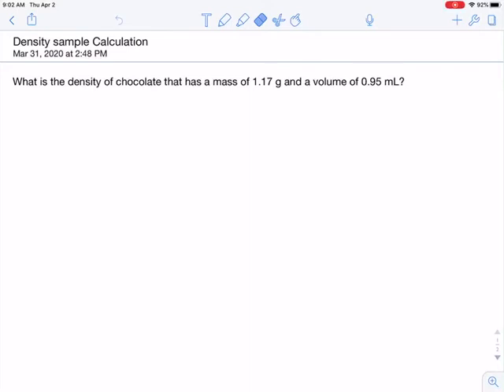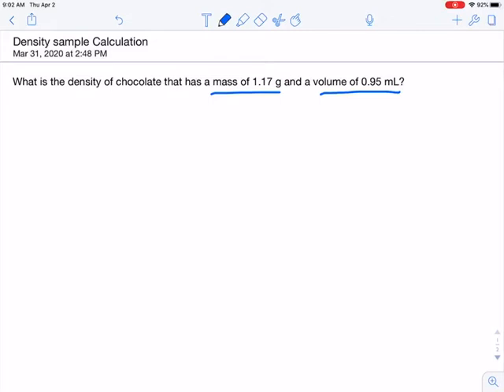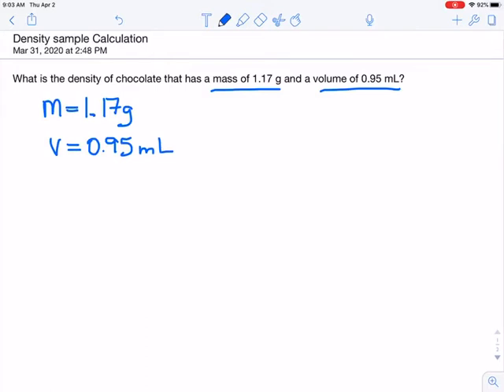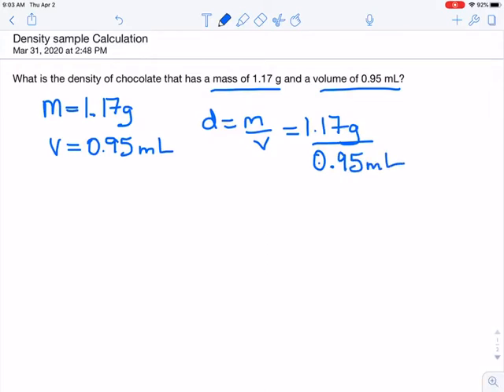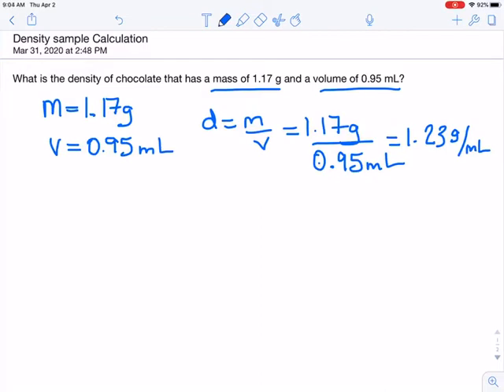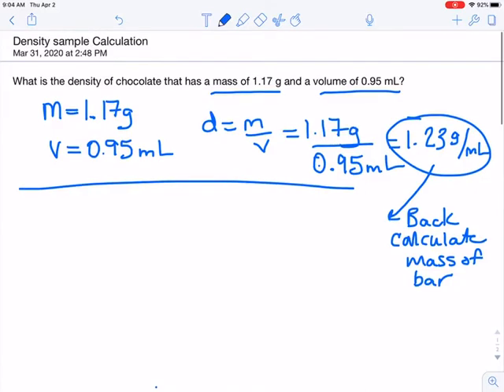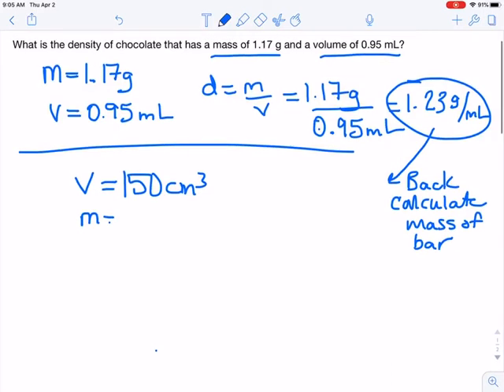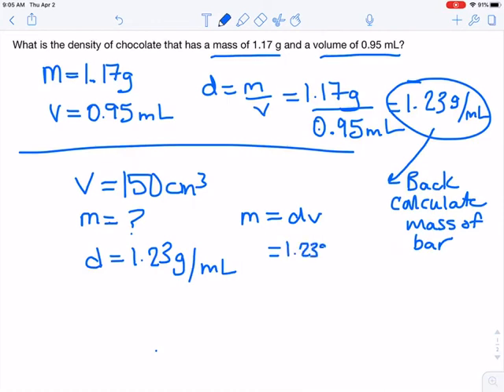Density Sample Calculations